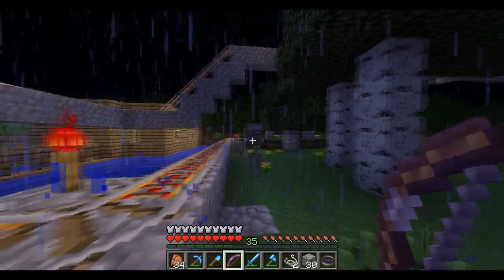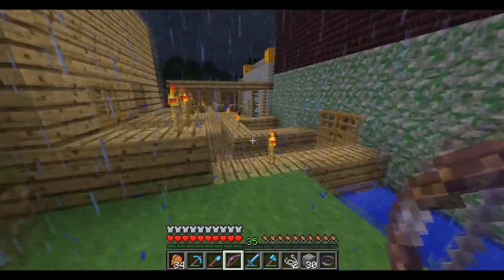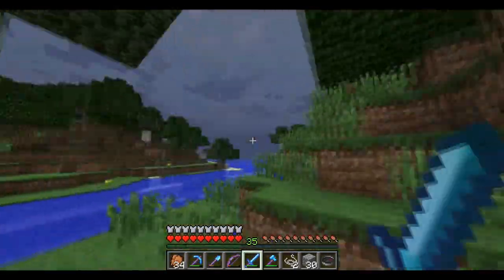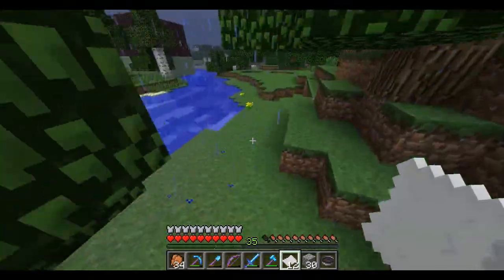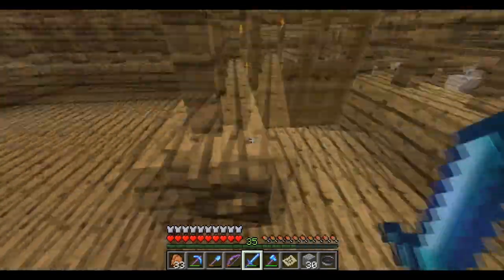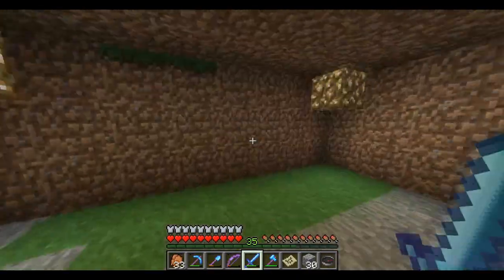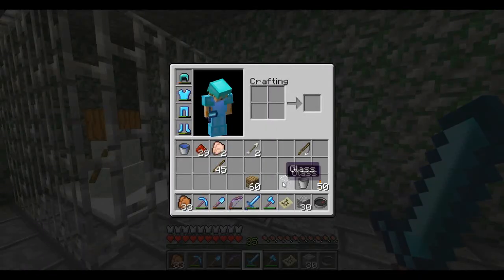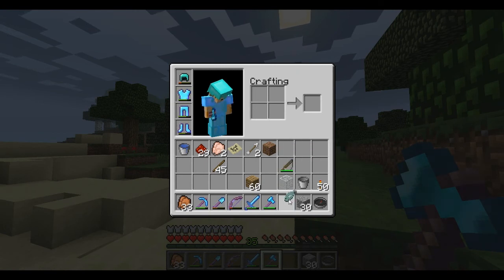Minecraft Episode 68: Peculiar Disappearance Of Ocelots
Theres a peculiar disappearance of ocelots in episode 68 of our minecraft series!